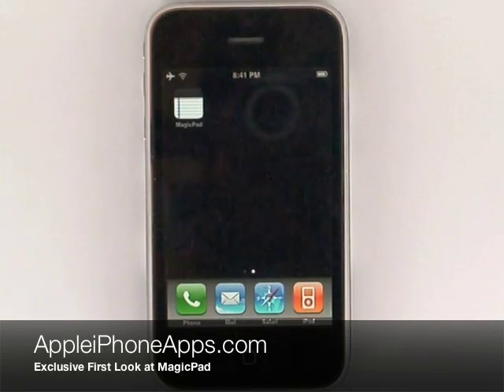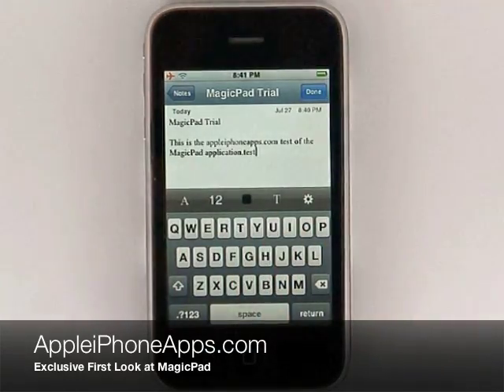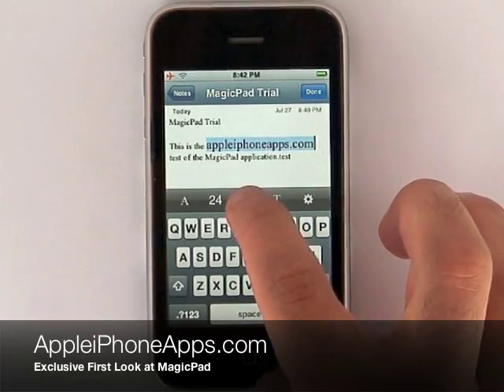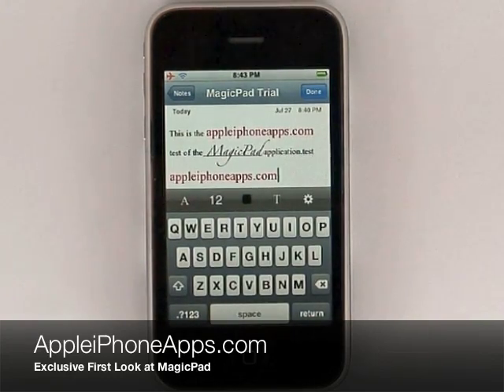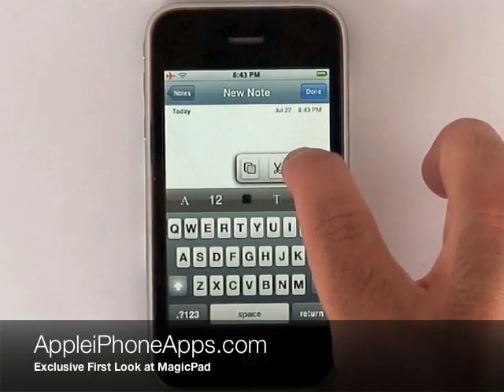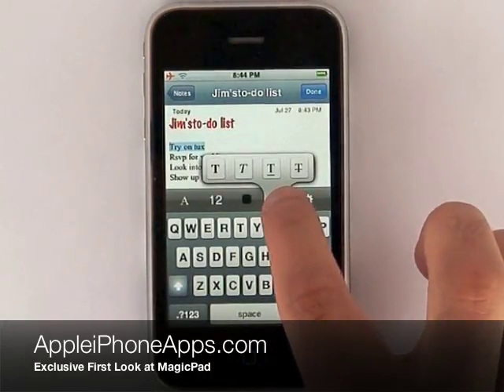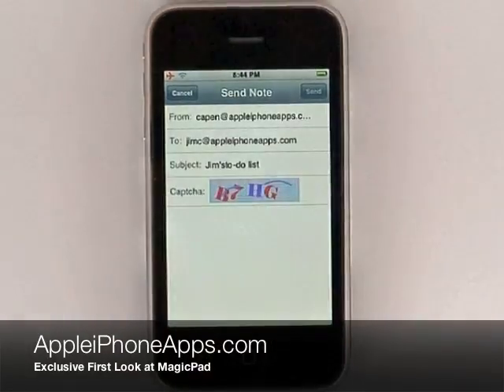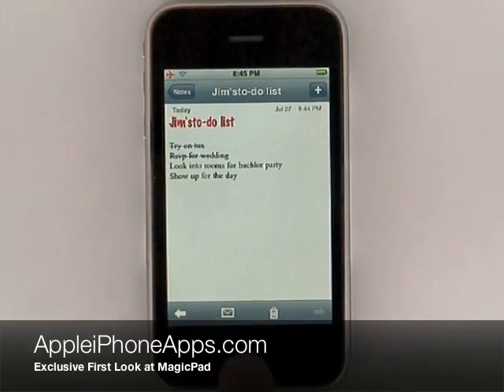Exclusive First Look - MagicPad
- Our exclusive first look at MagicPad by Proximi. The first rich text editor for the iPhone. Copy and paste coming to an app store near you.